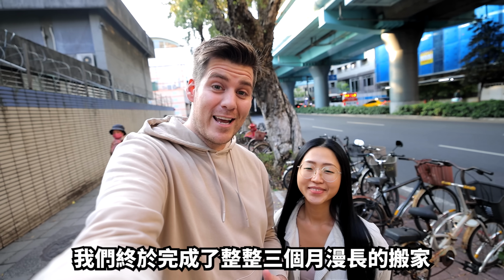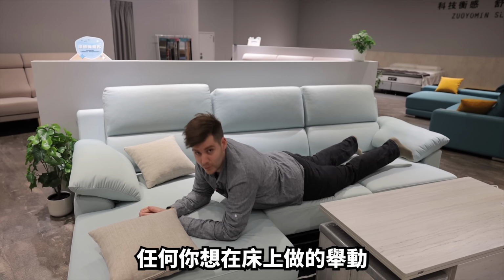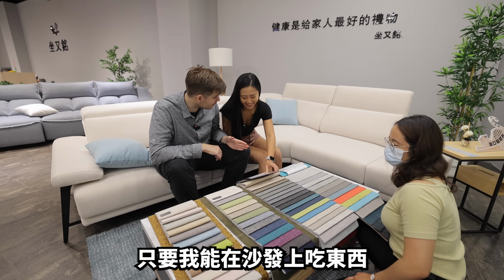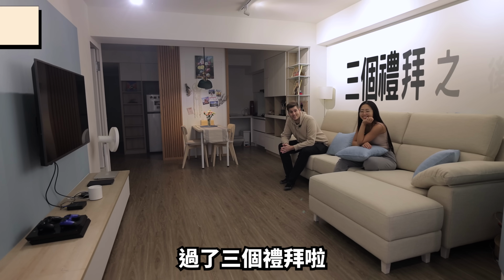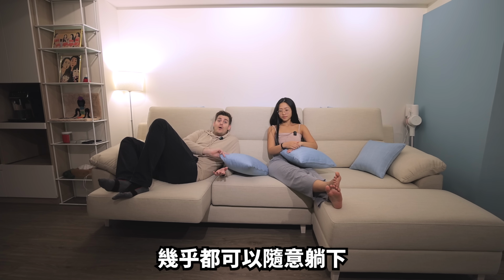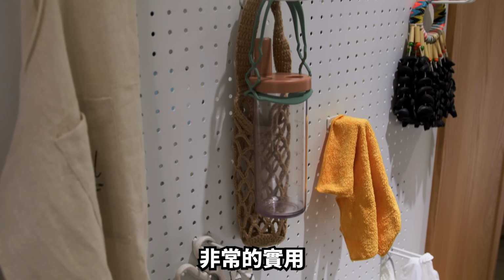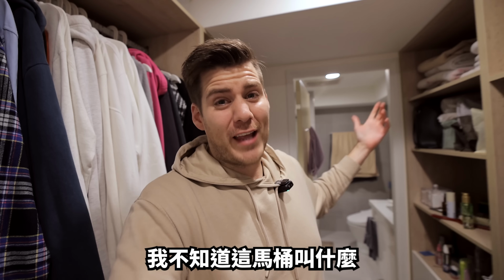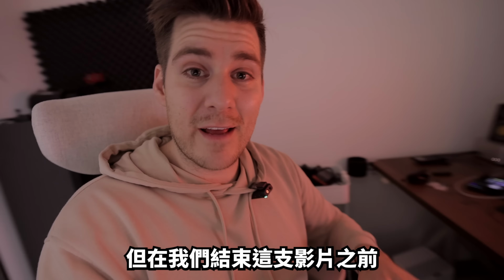外國人不敢相信終於與台灣女友同居了!❤️🇹🇼 【新家開箱】WE MOVED IN TOGETHER! Starting Our New Chapter In Taiwan! [HOUSE TOUR]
全台北中南都有坐又銘的門市，MIT台灣製作的優質手工沙發，價格全面公開透明化，不怕比較。
尊重動物生命的經營模式，絕不使用動物皮質製作沙發。
打造環保健康材質，從表布、鋼捲、小零件都是送過檢驗，安心採購
可量身訂製、客製化的沙發首選 坐又銘 手工沙發。

01:16 也想說明一下， 影片裡面的 「IELTS 雅思本」沙發其實是 「Fanomi 法諾米」 的沙發！ 他們店裡面真的有太多選擇， 真的不容易選一個你喜歡的樣子而已。所以真的推薦去他們的點花一段時間才能決定你們最愛的樣子是哪一種！

Do you want to see MORE videos like this one?

Please consider joining my YouTube channel to get access to exclusive perks and also support me as all my income will go directly back into the channel

If you want to send my something that might be shown in a future video, please send it to:

ATT: Lukas
106 台北市大安區忠孝東路三段96號8樓之2
106, Taipei City, Da’an District, Section 3, Zhongxiao E Rd, No. 96 8FL - 2

中文/English
創作者經紀人/Contact person: - Maggie